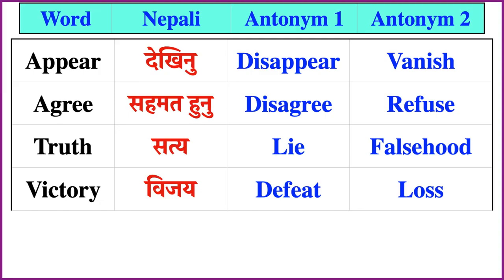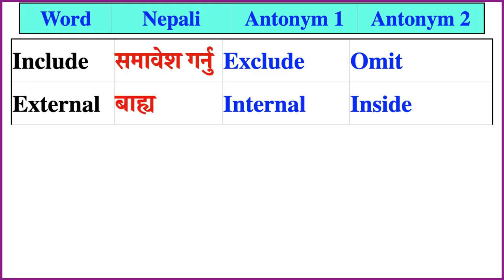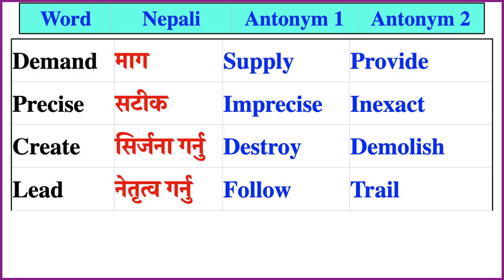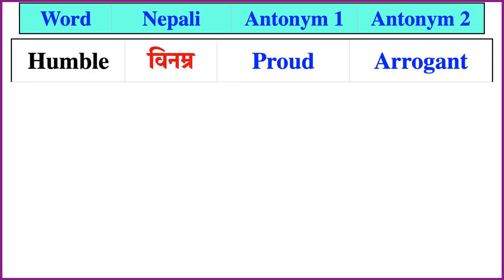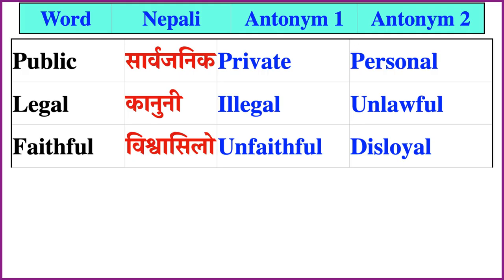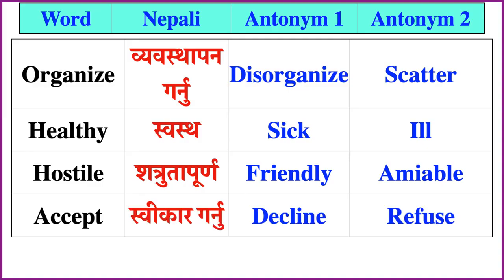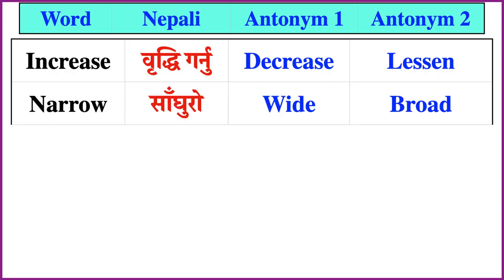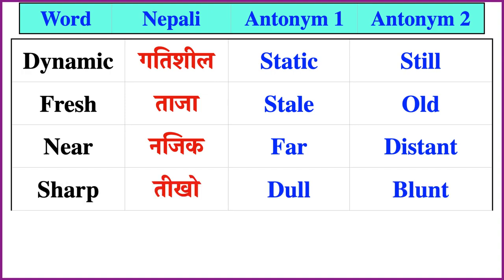जान्नैपर्ने दैनिक बोलिने शब्दहरु|Everyday Words for Fluent Communication |English Speaking Practice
Welcome to our video on Daily Used Sentences! Whether you're learning English for the first time or looking to polish your language skills, this video is a great resource. We've compiled a comprehensive list of sentences that you can use in your everyday conversations. Each sentence is designed to help you communicate effectively and confidently in various situations. From greetings to common questions, and simple statements to useful phrases, you'll find a wide range of sentences to improve your English fluency. Practice along with us and start speaking more naturally today!

How to speak English better
English speaking skills
English for beginners and intermediate
English learning tips
English language tutorial
English sentence examples
English vocabulary builder
English language for communication
Simple English sentences
Learn English with examples
Improve your English vocabulary
English phrases for beginners
English lessons for adults
Everyday English expressions
english conversation nepali
english conversation practice nepali
daily english
english conversation for kids
english language learning
english conversation
speaking english daily use sentences
speaking english simple sentences
speaking english flunetly
speaking english classes
speaking english practice for beginners
how to speak english nepali
english speaking practice
english to nepali language
english language
sajilo english speaking course
learning english
nepali to english speaking
english and nepali language
english nepali language
english language nepali
nepali english language
how to learn English easily in Nepali
easiest way to learn English in Nepali
learn English to Nepali
how to learn Nepali language in English
how can I learn English easily
how can I study to speak English
learn English online
how to learn English in Nepal
English classes
how to learn English and Nepali step by step
how to learn English and Nepali for beginners English speaking practice tips and tricks Nepali
How to improve Basic English speaking skills Nepali
how to learn English conversation
spoken English easy trick
how to learn English quickly
English speaking practice daily use sentences
speaking English basic knowledge
best way to learn speaking English
English speaking fast practice
how to learn English language
English language practice for beginners
How to Don English fast Nepali
English speaking practice Nepali
How to learn English questions answers quickly Nepali
Best way to learn English speaking Nepali
Easy sentences to learn English Nepali
Daily speaking English sentences in home Nepali
Simple sentences daily use Nepali English
Easy English speaking course Nepali English
How to practice English Nepali English
How to speak English Nepali English
how to learn English speaking easily
How to learn a good English speaking skills
How to learn English for beginners
how to learn English very fast
best tricks for English speaking
easy way to English speaking course
English speaking practice fast
simple trick to speak fluent English
how to learn English language step by step
Best Trick for learning English
English learning practice for beginners
how to improve your English knowledge
how to learn speaking English fluently at home
daily use English sentences video
how to learn English sentences
100 sentences English speaking practice
how to learn to English language
easy to learn spoken English
English speaking practice techniques
simple speaking English sentences
how to speak English practice at home
Basic English speaking course for beginners
how to learn English from zero level
what is the best way to learn English
English language speaking practice
Spoken English learning videos
Improve English speaking skills everyday
Tips to speak in English
Best English speaking course for beginners
Everyday English Speaking Practice

Daily used sentences

English conversation

Everyday English

Common phrases

Useful sentences

English practice

Spoken English

Language learning

English fluency

English Sadhana
ENglish Guru
Hamro English Guru
Fire English
Mero English Sathi
Easy English
Sajilo ENglish
Sajilo English BHasa
Sajilo Angreji Bhasa
Angreji Classes
Learning English
Mastering English

कीवर्डहरू:

दैनिक प्रयोग गरिने वाक्यहरू

अंग्रेजी वार्तालाप

दैनिक अंग्रेजी

साधारण वाक्यांशहरू

उपयोगी वाक्यहरू

अंग्रेजी अभ्यास

बोलिने अंग्रेजी